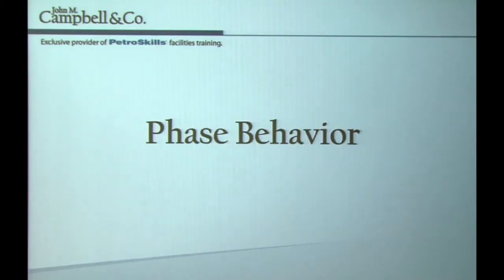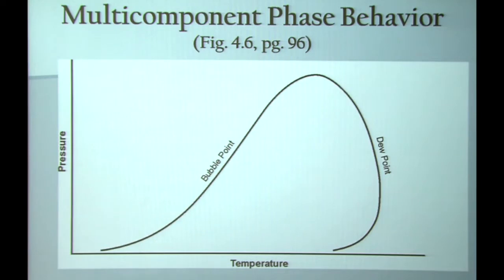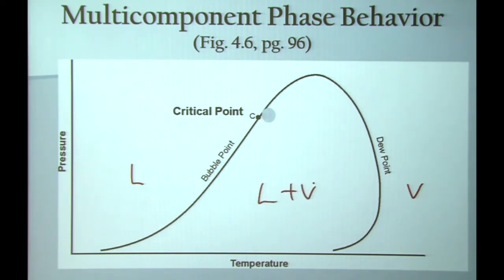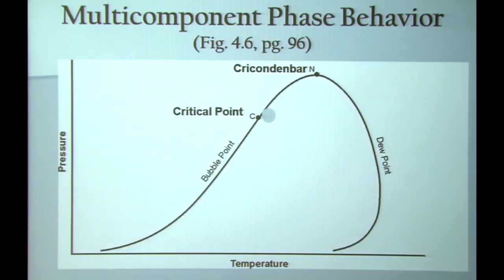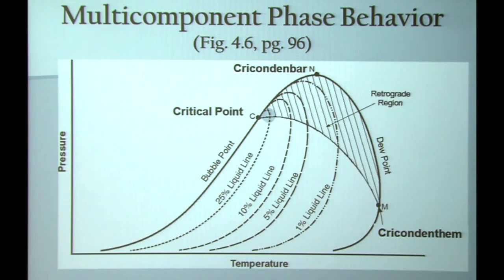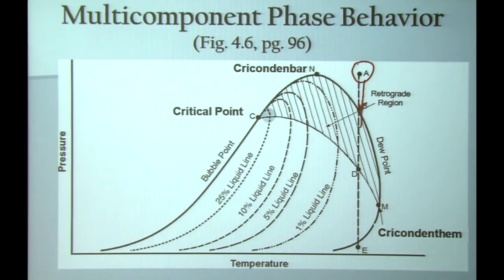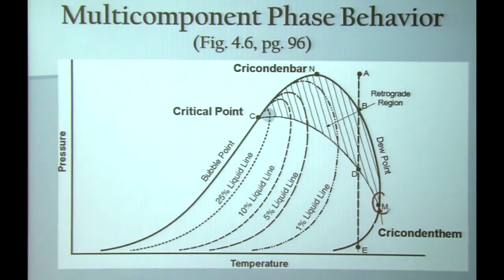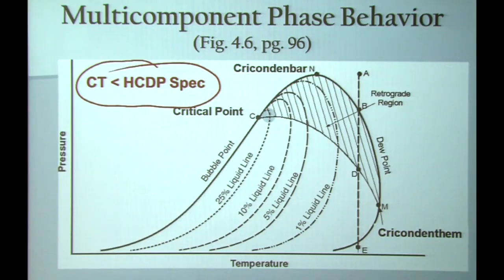Episode 1: Phase Behavior